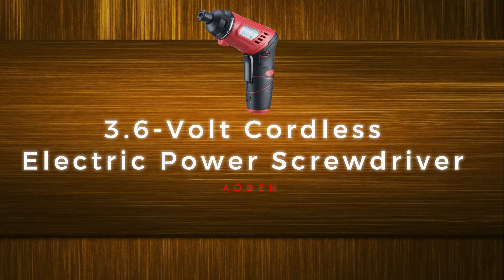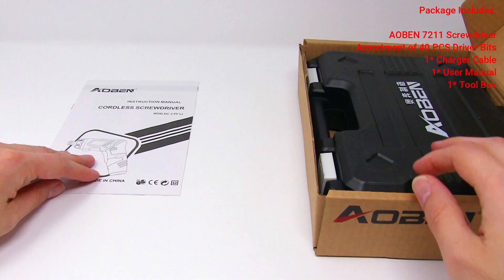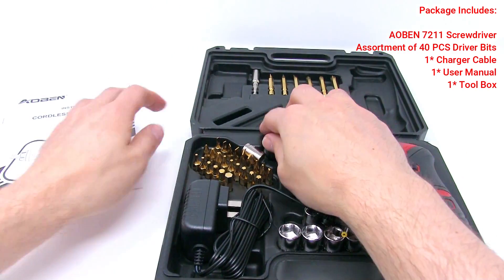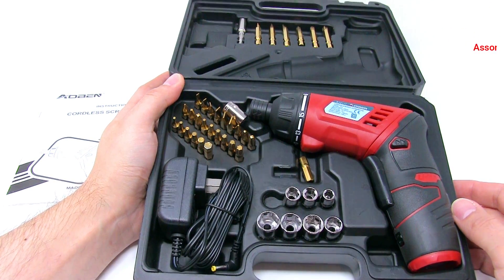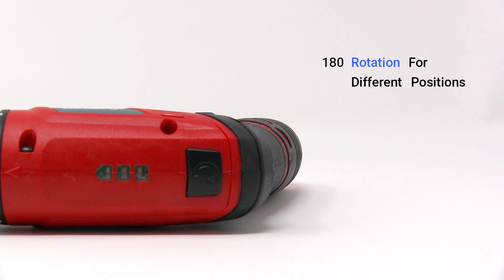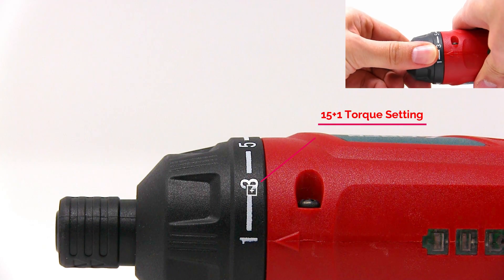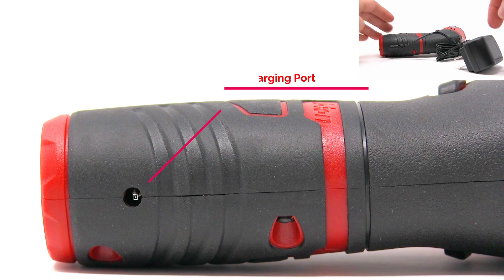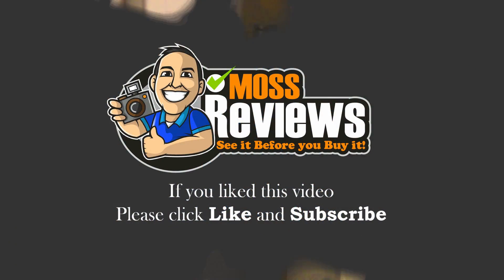AOBEN Cordless Electric Screwdriver Unboxing & Demonstration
For a cheap cordless screwdriver this is a great item. I have used the screwdriver several times around the house. The screwdriver does a great job and it charges quickly. The case is hard plastic and everything fits snug for the most part. The buttons press down easily and the indicator is great for long projects. The item is lightweight and grips with ease. Overall, this is one of the best purchases I have made as far as tools.